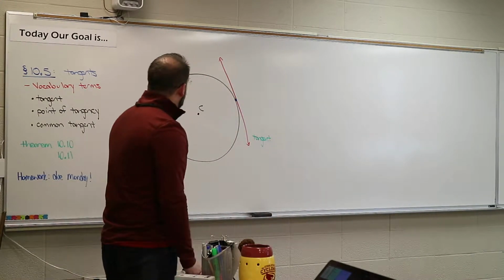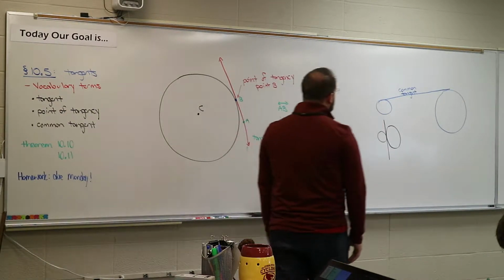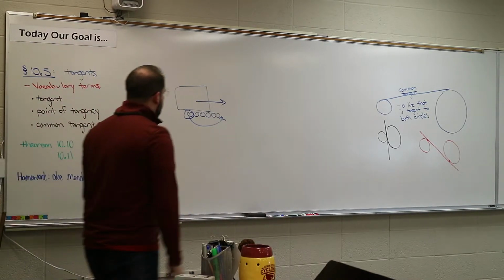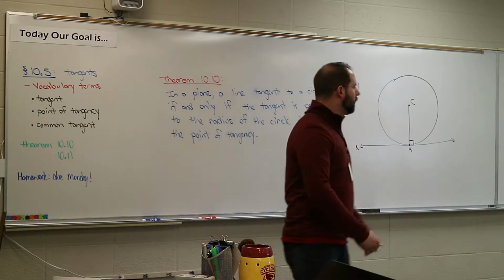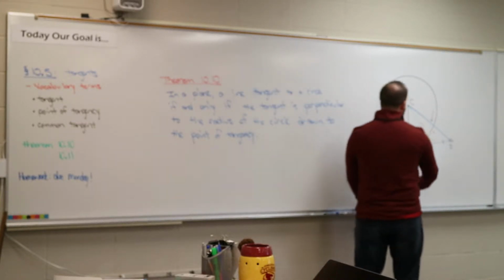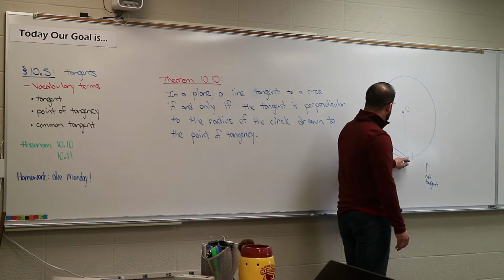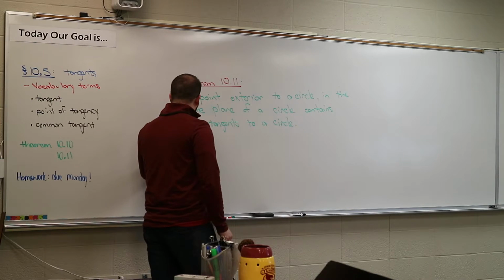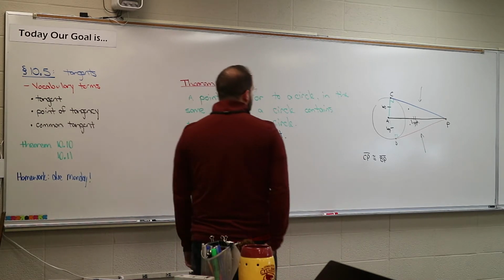Geometry Section 10.5: Tangents intro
Section 10.5: Tangents intro
-notes
-homework